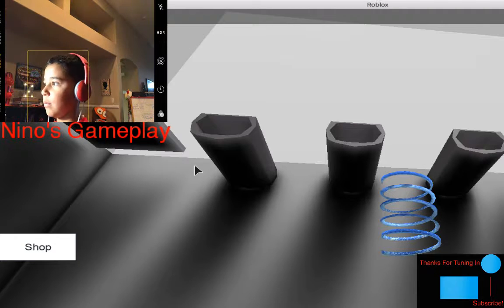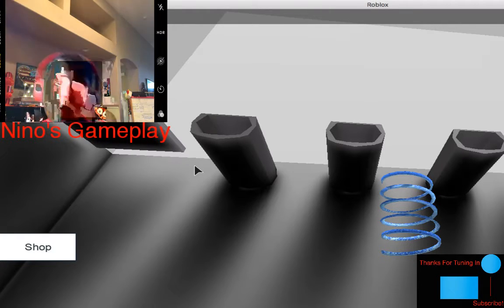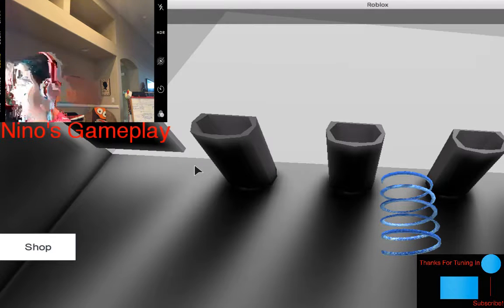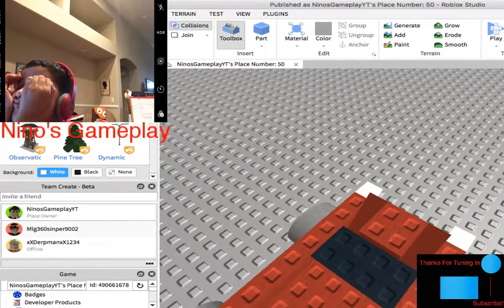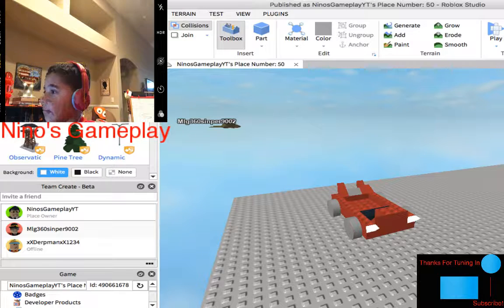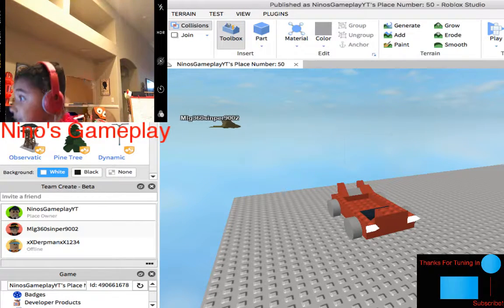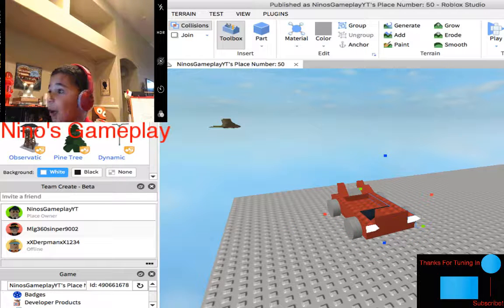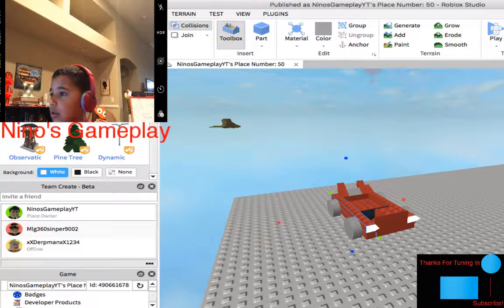My New Mini-Games Game